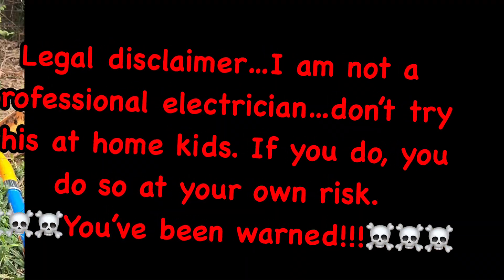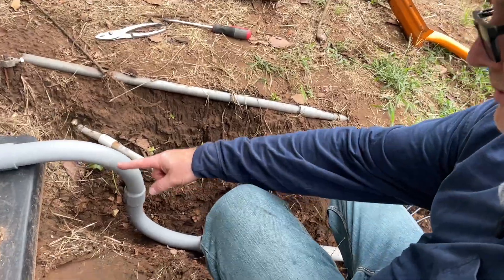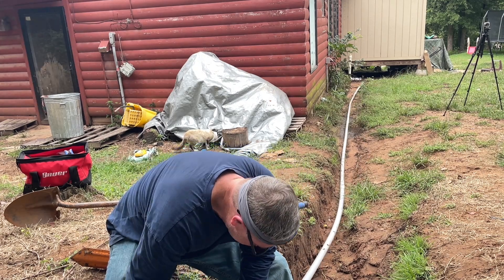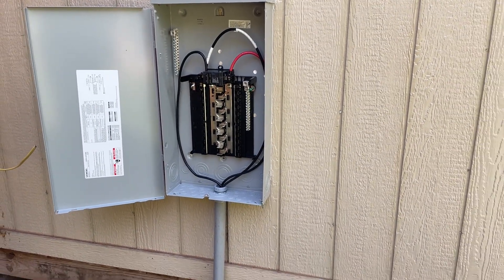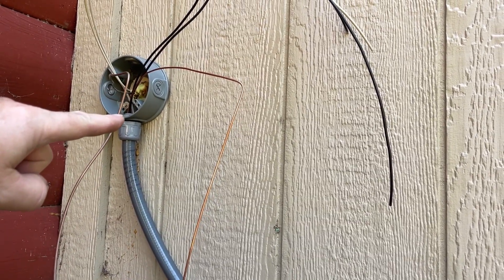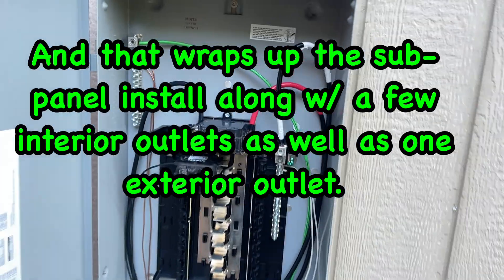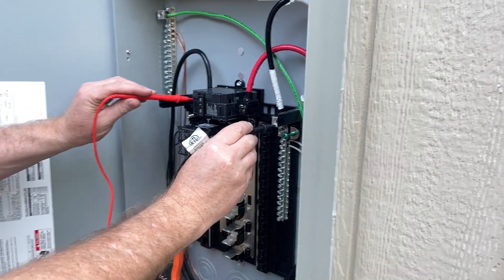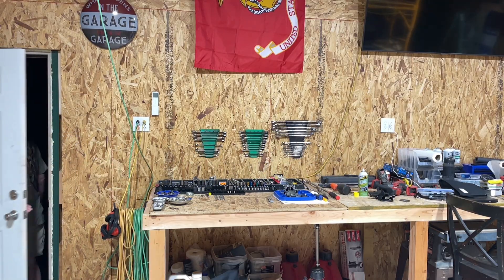Need to install an electrical sub-panel? Let’s do it! (100Amp Outdoor Sub-Panel Installation)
A 100 amp electrical sub-panel install on a home addition.